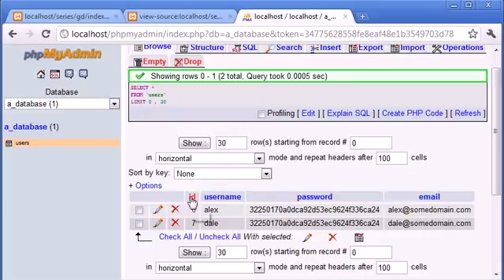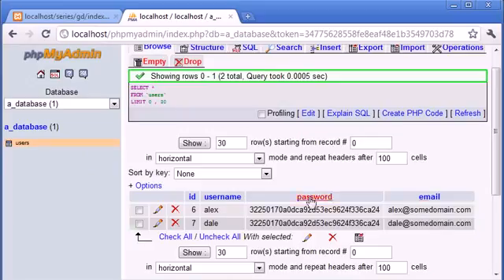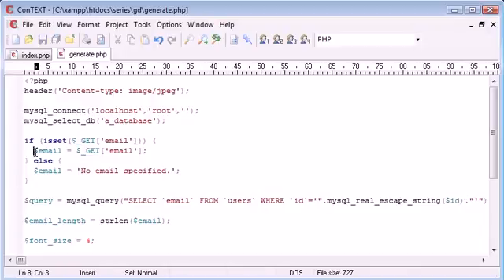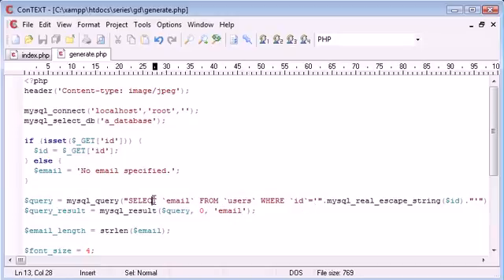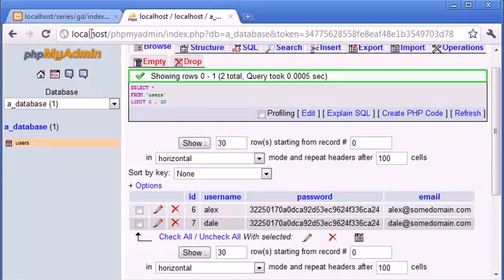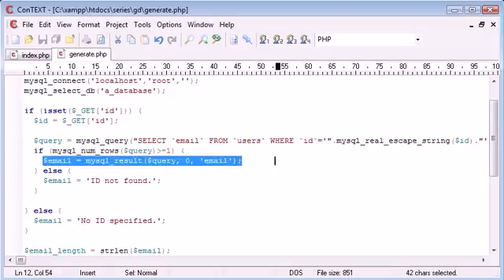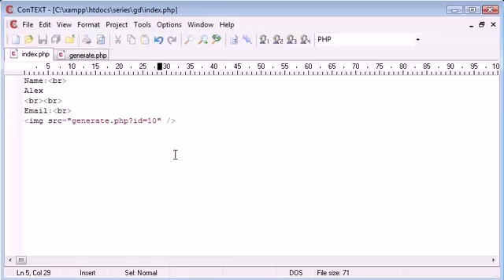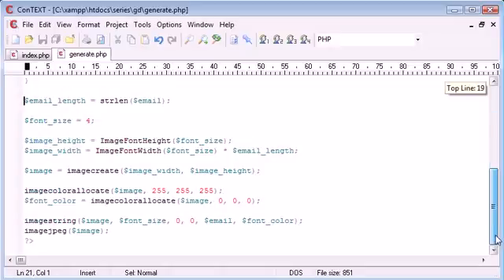Beginner PHP Tutorial 160 Protecting Email with String to Image Part 4